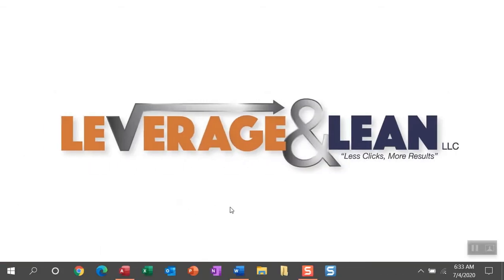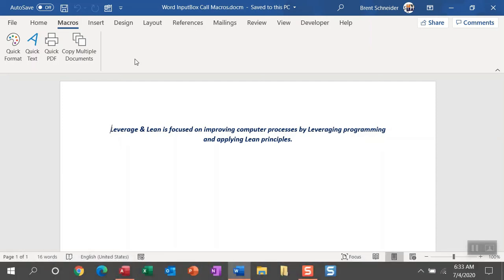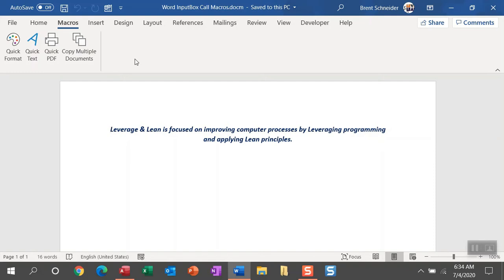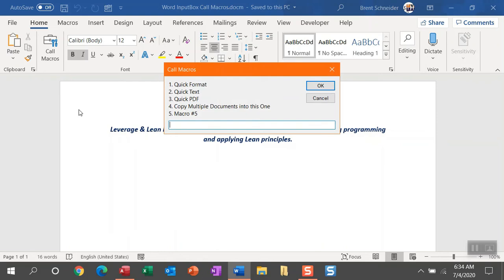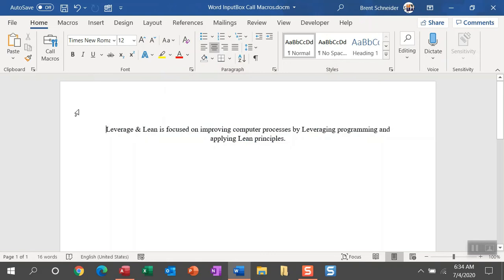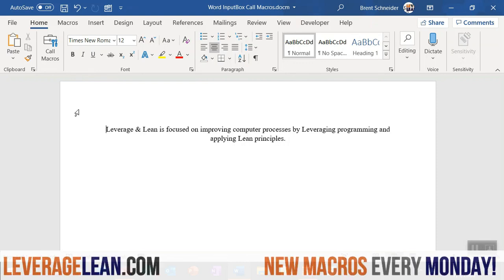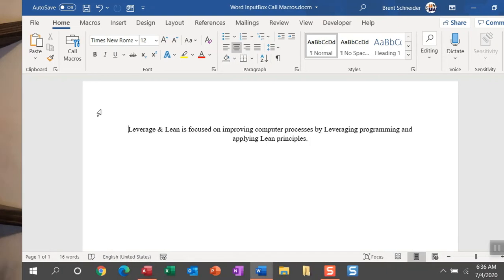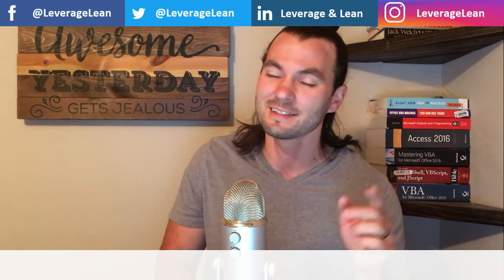Word InputBox Call Macros | VBA Macro #27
More Macros More Buttons.  If you create enough macros you will begin to question if a button needs to be created for each one.  It is overwhelming when there are too many custom macro buttons to select from.  This also makes navigating to run a specific macro difficult.  To address this issue, we created the macro Word InputBox Call Macros!  This Word macro displays an InputBox with a list of macros that can be called.  To call a specific macro just enter in the leading number and click ok.  The concept of this macro is simple and helps you stay organized storing all macros within one button.  Having only one custom button makes navigating much easier and creates a more consistent approach to calling macros.  It is easy to memorize what leading number calls what macro to run.  Just type that number and hit enter!  To get started with this macro just make updates in the code to the display labels and map a leading number to a macro to be called.

Stay Awesome,
Brent Schneider
Leverage & Lean
Est. 2017